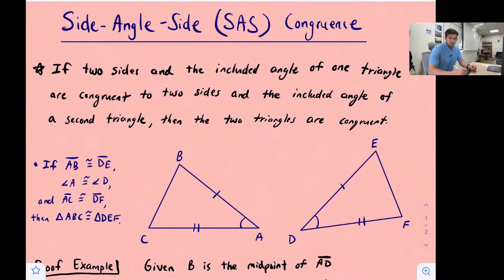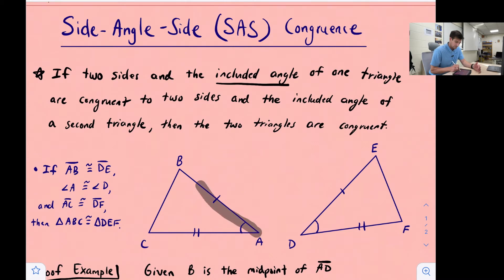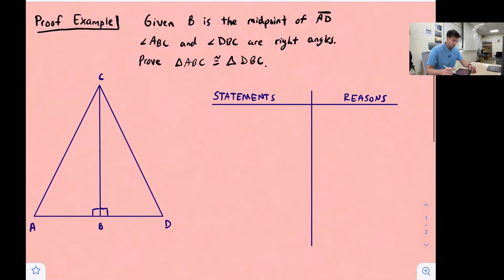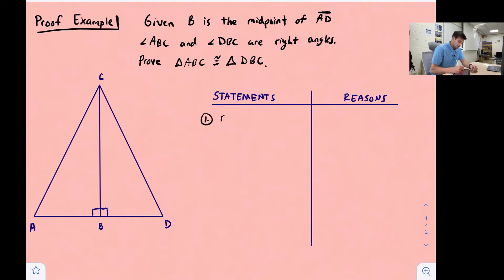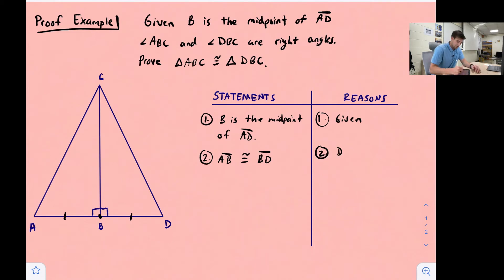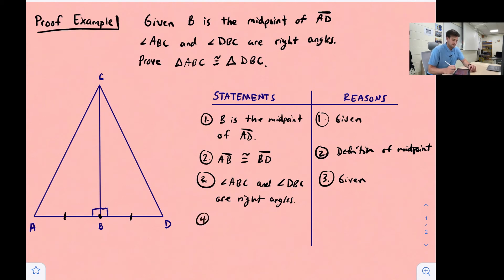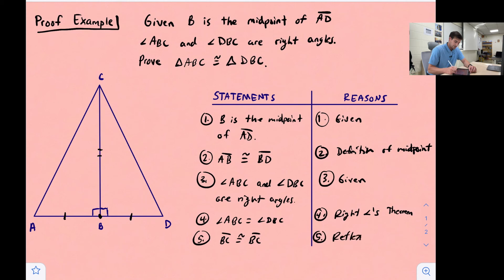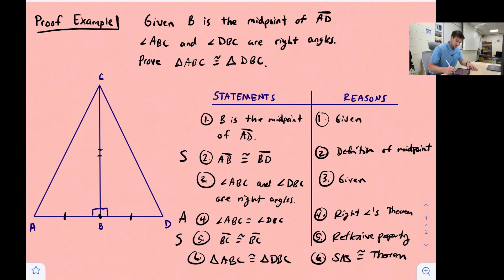Side-Angle-Side (SAS) Congruence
Learn about the Side-Agle-Side Congruence Theorem for Triangles and how to write a proof for this theorem.